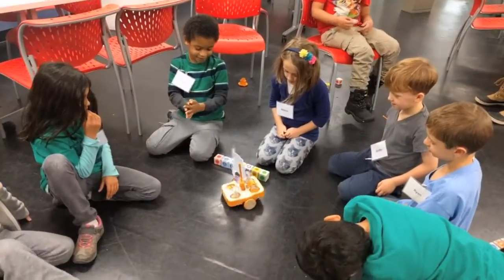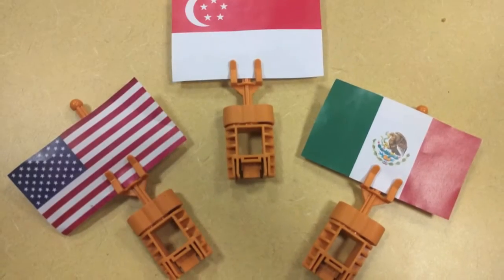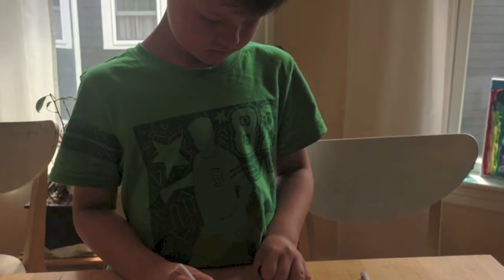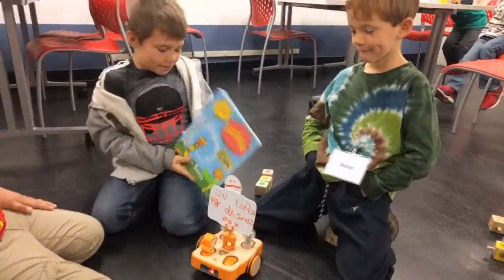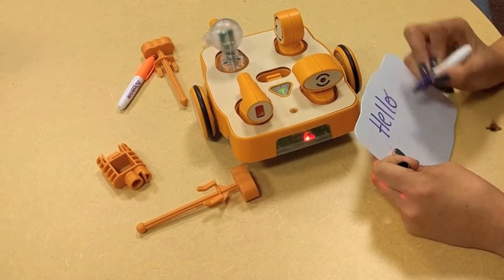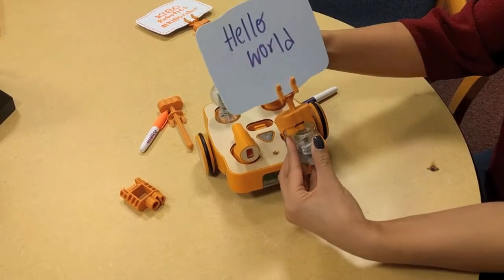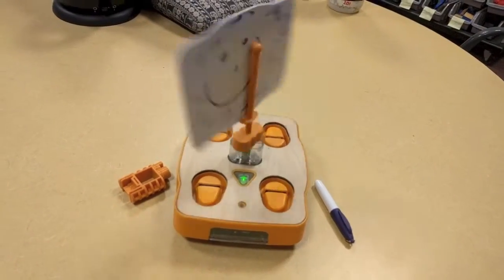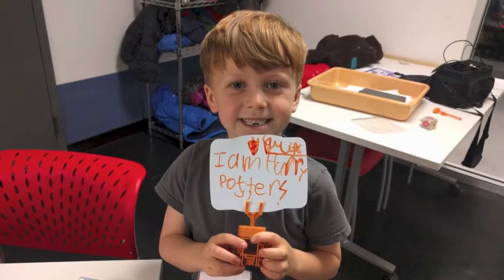KIBO Expression Module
Learn about the new KIBO Expression Module from Kinderlab Robotics. The KIBO Expression Module is a wonderful add-on to support a variety of literacy activities (write or draw on the whiteboard!), geography activities (flags of the world!), or imaginative play (design a flag for an imaginary country!).